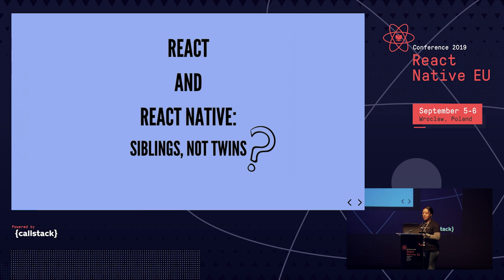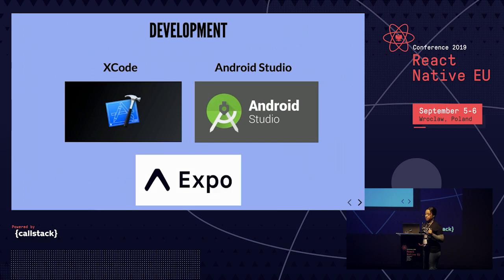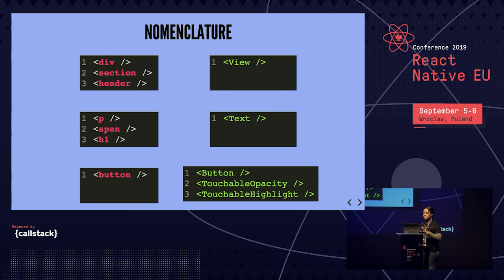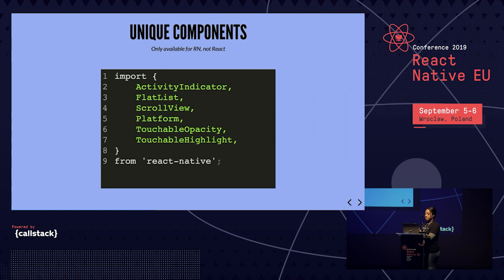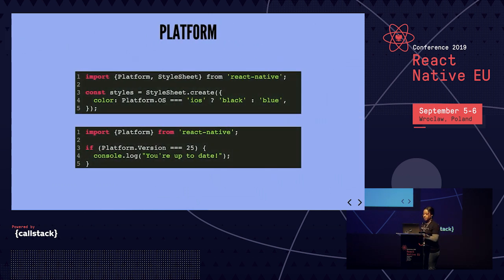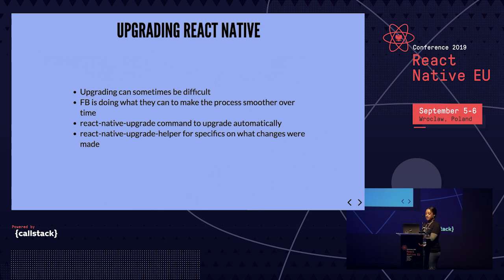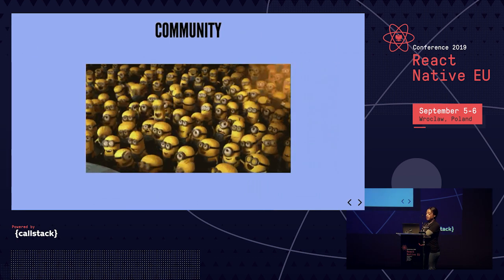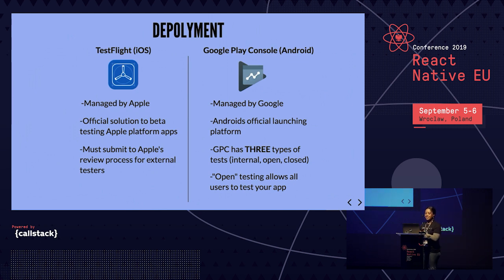React Native EU 2019: Pariss Chandler - React And React Native: Siblings, Not Twins